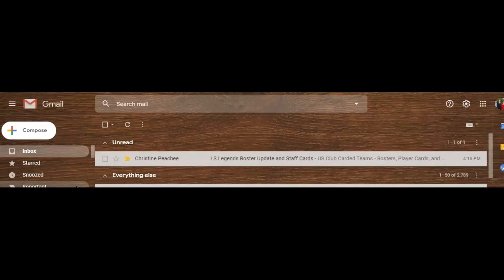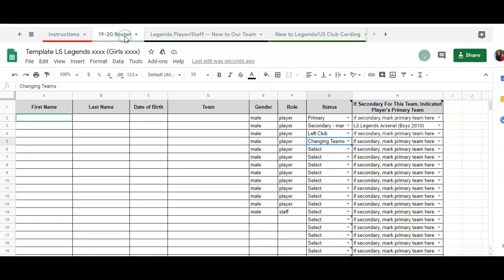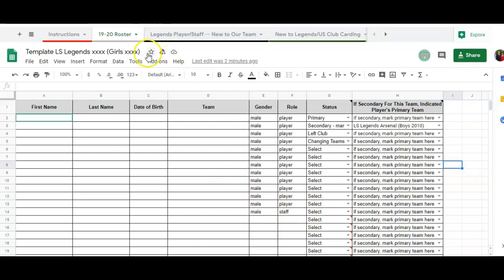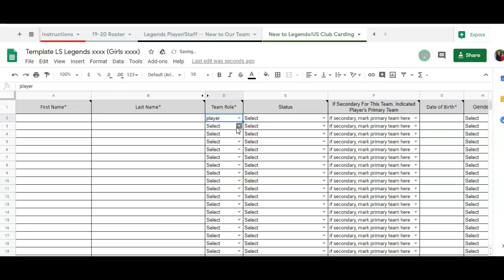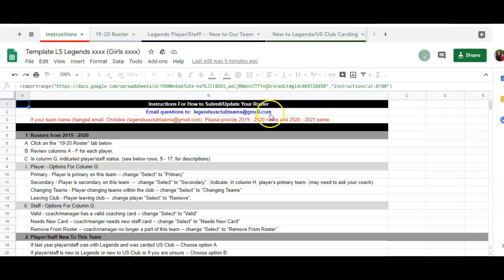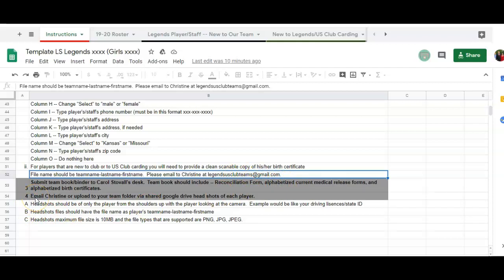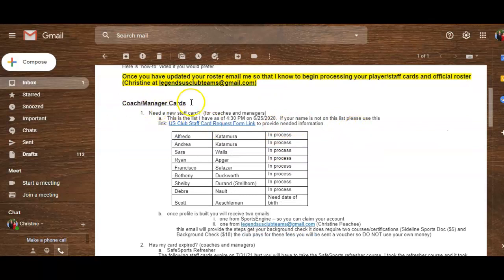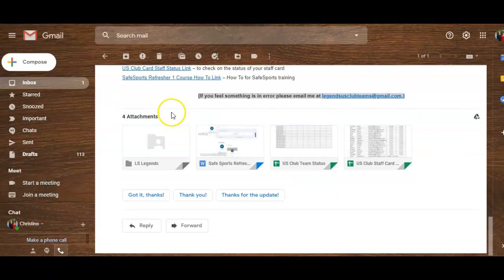Legends US Club Rostering & Carding